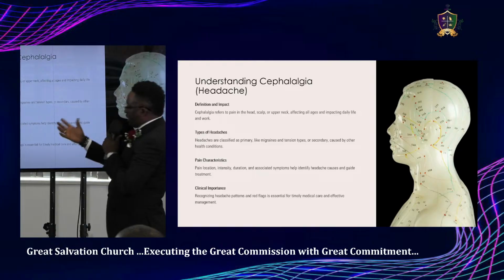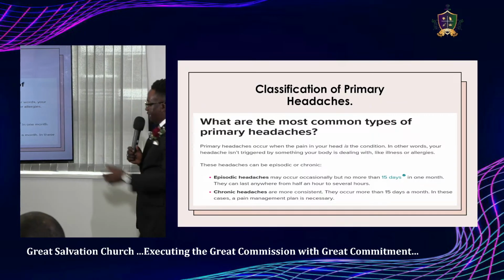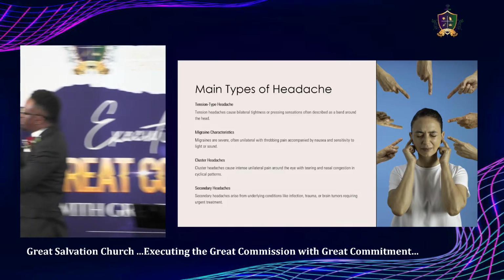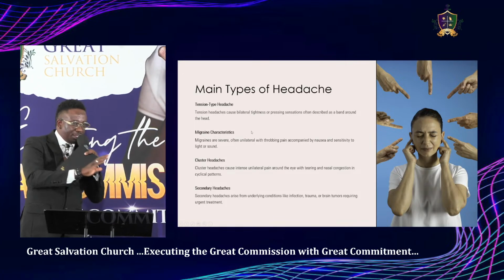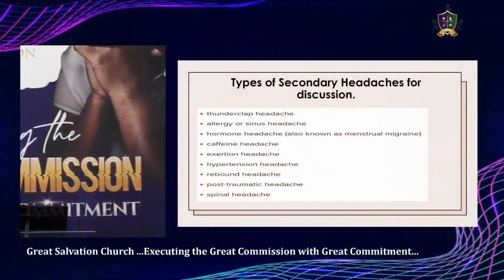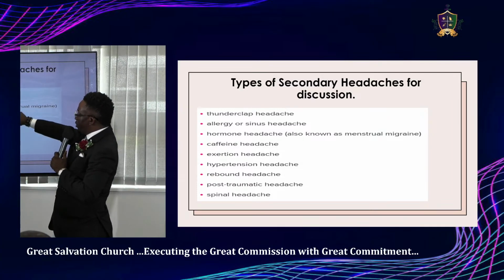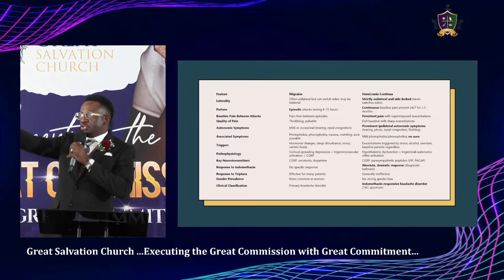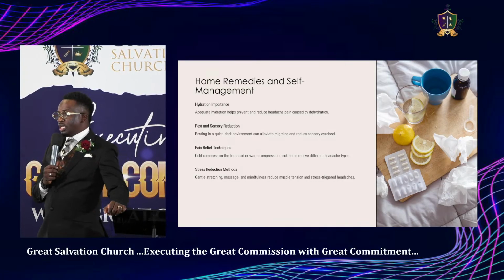Great Salvation Church | NAVIGATE HEALTH | 28.06.2026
"... We are journeying unto the place of which the LORD said, I will give it you: come thou with us, and we will do thee good: for the LORD hath spoken good concerning US"
Numbers 10:29 KJV

Time: 7pm (UK)  &
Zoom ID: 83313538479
Password: Great

SUNDAYS (ON SITE MEETING)
MidKent College
Medway Campus
Medway Road
Gillingham
Kent ME7 1FN

Great Salvation Church executing the Great Commission with Great Commitment

Numbers 10:29 KJVa

Time: 7pm (UK)  &
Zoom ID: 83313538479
Password: Great

MidKent College
Medway Campus
Medway Road
Gillingham
Kent ME7 1FN